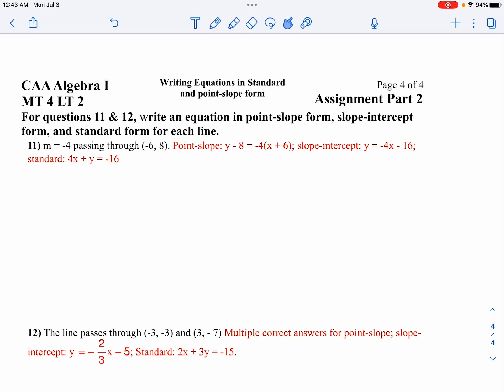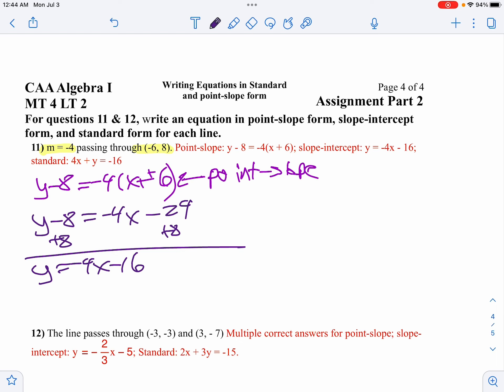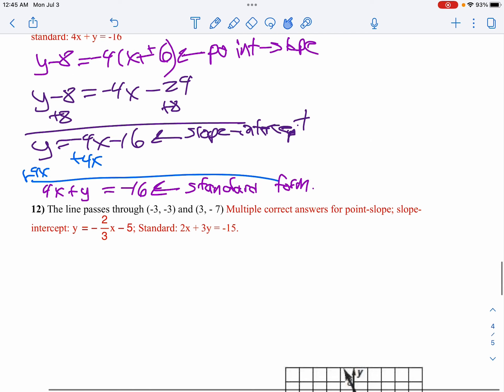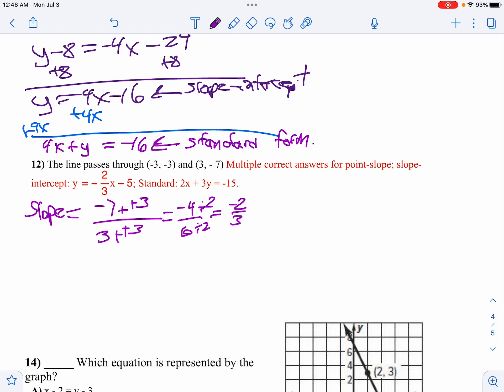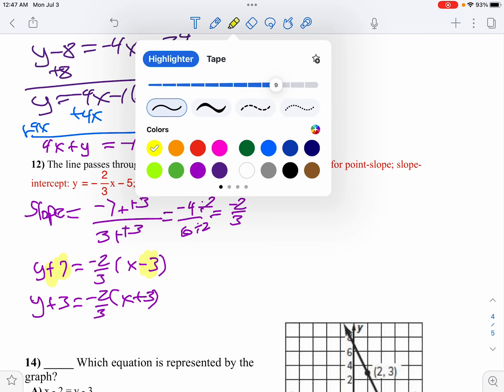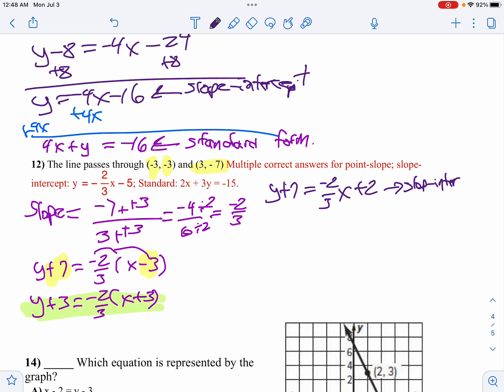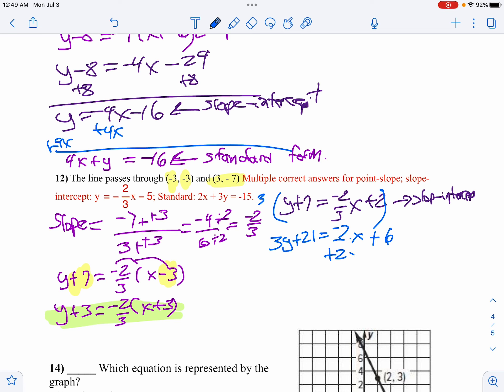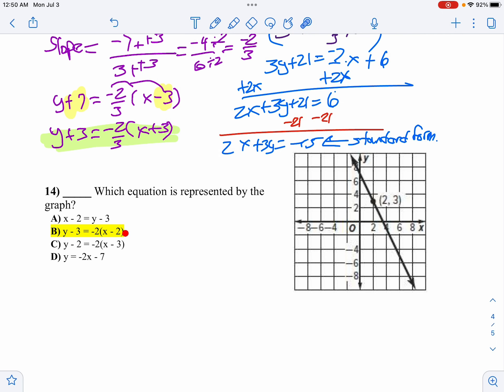MT 4 LT2 solutions part three ￼